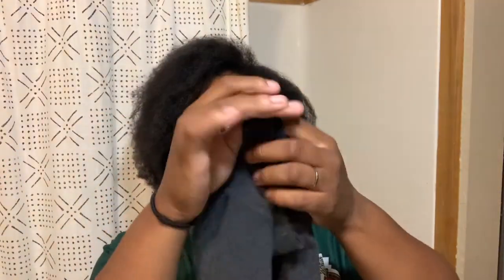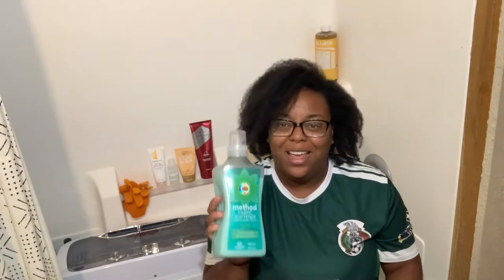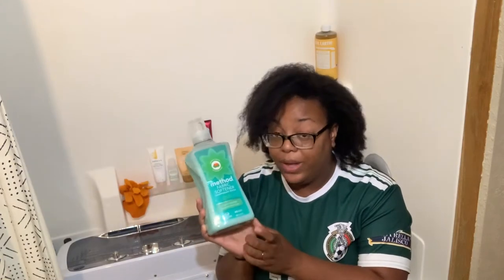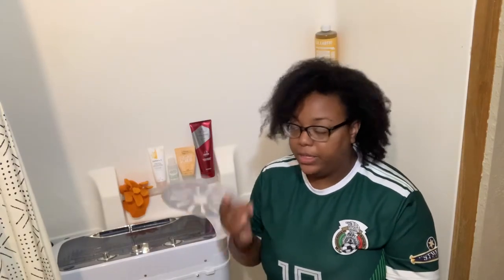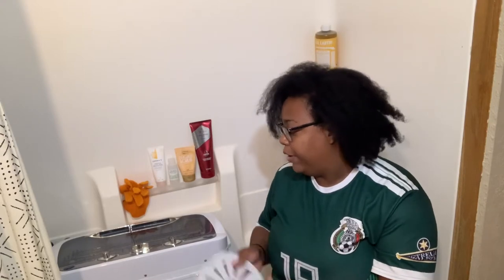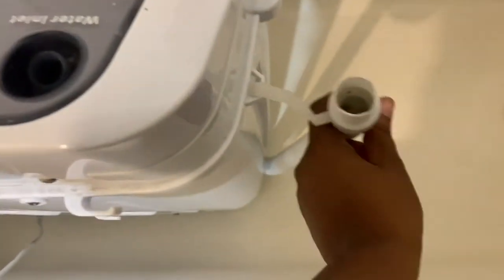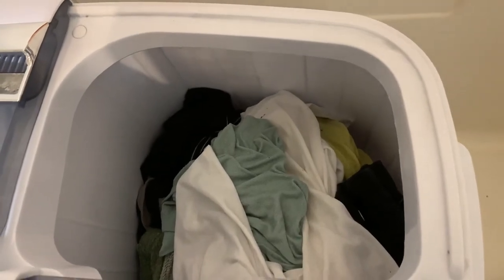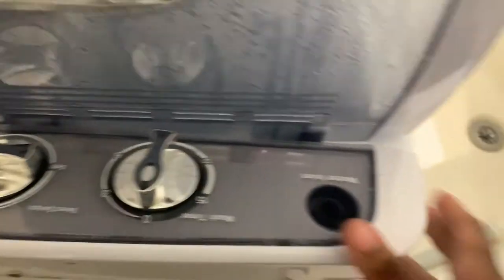Merax Portable Washing Machine | 6 month Update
Hello my friends! I wanted to bring y’all an update on my portable washing and spin drying machine. I hope y’all find it useful and it helps you decide if it’s perfect for your living situation.

SUPER DEAL Portable Compact Mini Twin Tub Washing Machine w/Wash and Spin Cycle, Built-in Gravity Drain, 13lbs Capacity For Camping, Apartments, Dorms, College Rooms, RV's, Delicates and more

Giantex Portable Mini Compact Twin Tub Washing Machine 17.6lbs Washer Spain Spinner Portable Washing Machine, Blue+ White